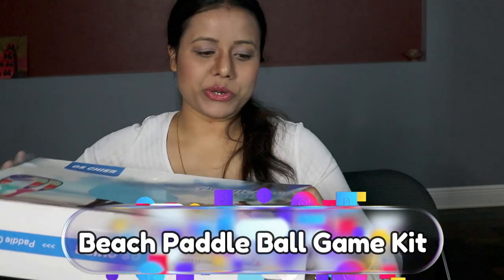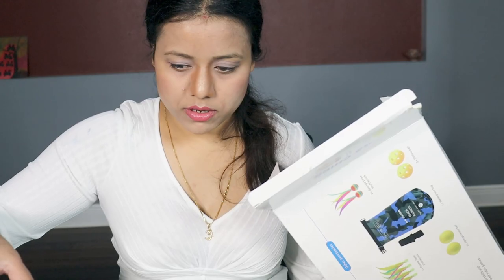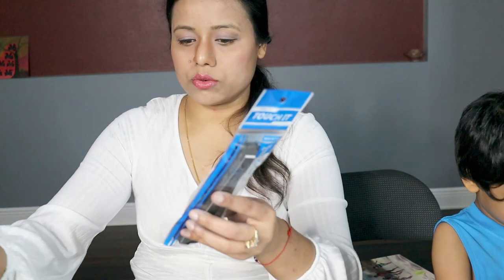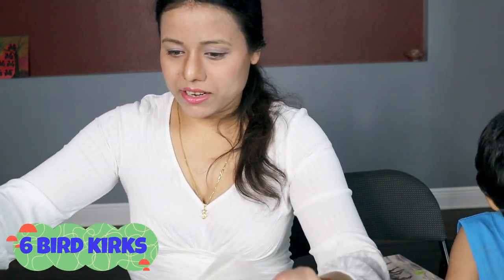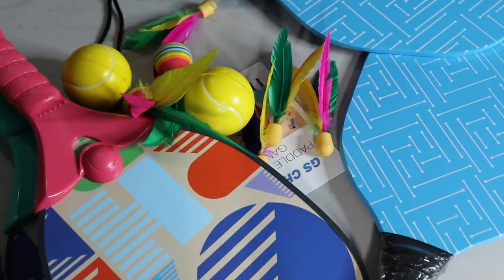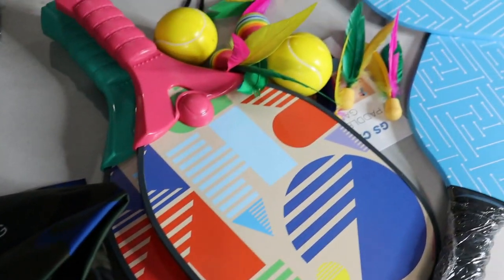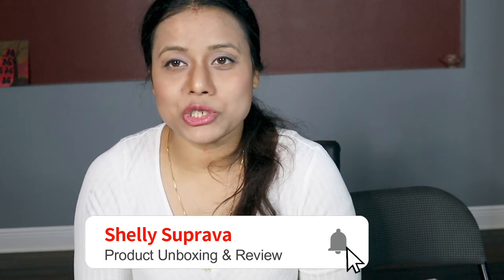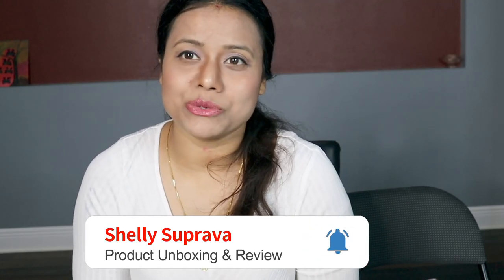Paddle Ball set/ Kits for Kids and Adults/Portable and Compact/beach paddle ball set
GS CHIER Pickleball, Beach Paddle Ball Game Kits for Kids and Adults–Portable and Compact, Set of 2 Racket Paddles and 2 Beachballs

 FAMILY-FRIENDLY PADDLE GAME KIT – our all-inclusive paddle kit and pickle balls are for kids and adults. This outdoor set gives you unlimited fun and enjoyment for leisure and friendly competition. You can play anywhere you want – school, work retreats, or at home – no net required.
✅ PERFECT FOR PROS AND BEGINNERS – it does not matter if this is your first paddle game or if you are a professional. This kit will bring the best out of you! The all-season game kit makes every badminton, pickleball, or ping pong game more straightforward and easier to play.
✅ DURABLE AND PORTABLE – carry the high-quality and sturdy pickle game kit anywhere without limitations. Our outdoor game supplies are durable, so you won’t have to search after store for the right set. The paddles are sand and water-resistant, making them ideal for beach games and daily use.
✅ 2 PADDLES AND 2 PICKLEBALLS – we include two paddles that are made using heavy-duty material and two pickle balls that do not wear out easily even after constant play. The handles are resilient to tearing and are comfortable and prevent blisters when playing your favorite paddle games. All our paddles have an anti-slip handle that offers you a firm grip.